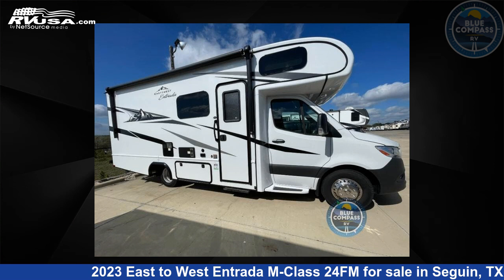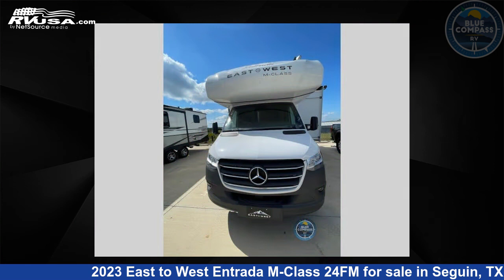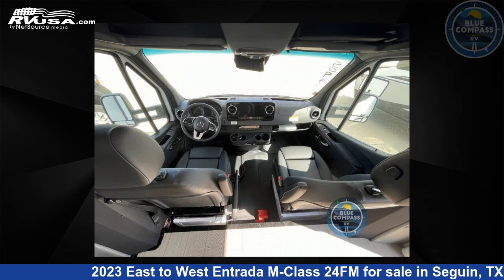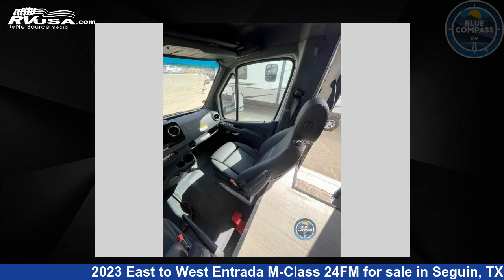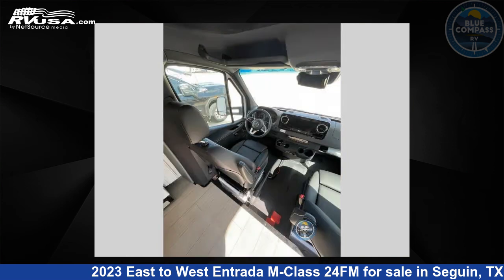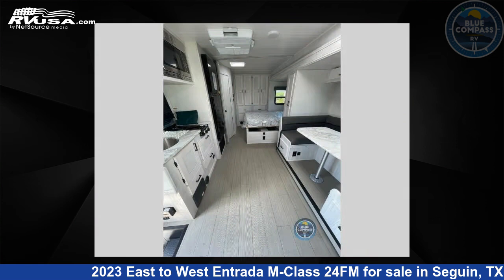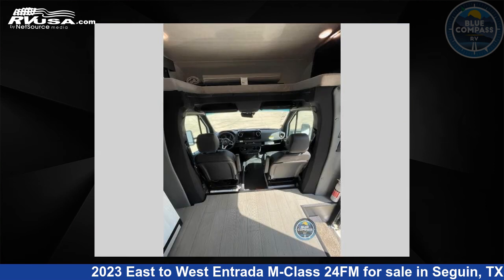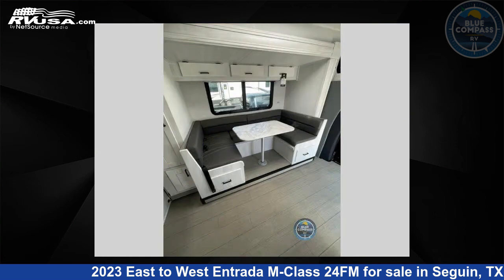Beautiful 2023 East to West Entrada M-Class Class C RV For Sale in Seguin, TX | RVUSA.com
This 2023 East to West Entrada M-Class 24FM is a Class C RV. It is located in Seguin, TX 78155 and is offered for sale by Blue Compass RV - Seguin, TX. This New East to West Is 25' 0" in length and features 1 slideout, a GRANITE interior, sleeps 5, Slideout, and 35 gal fresh water capacity. The floorplan layout of this Class C features Bunk Over Cab. This 2023 East to West Entrada M-Class 24FM is built on a Mercedes Sprinter 3500 chassis.